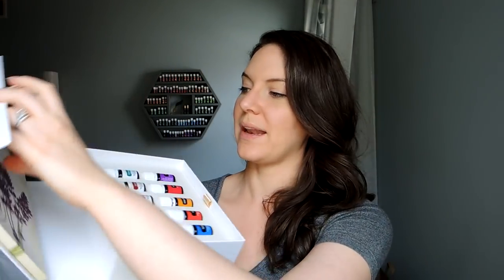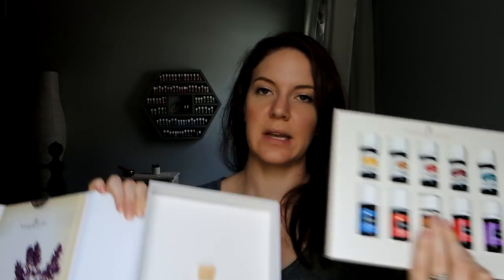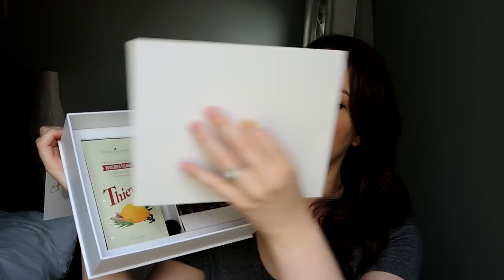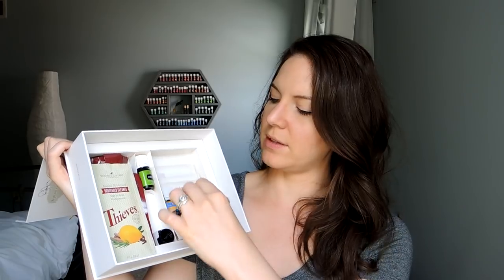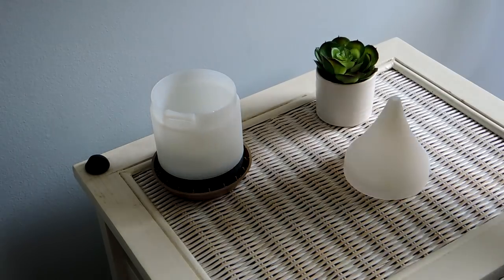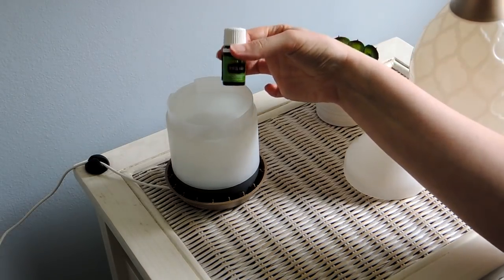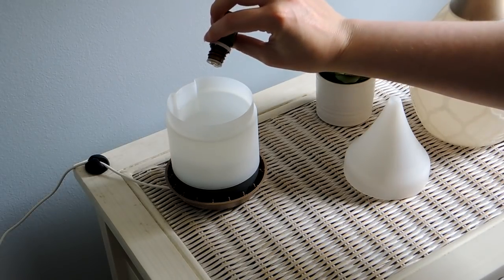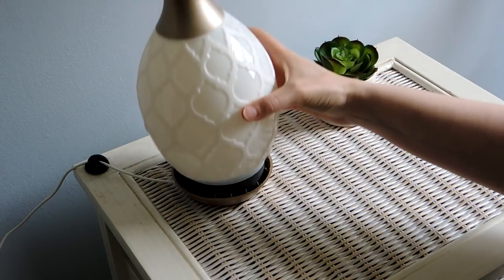How to use your Young Living Premium Starter Kit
Don't have your kit yet?  Once you get it, life will never be the same.